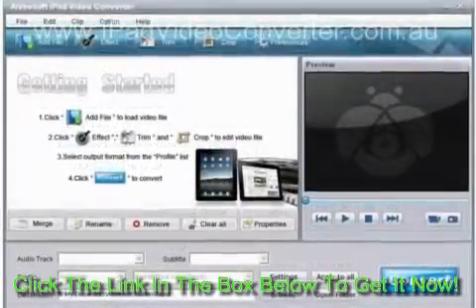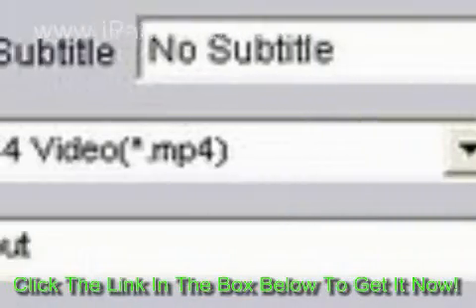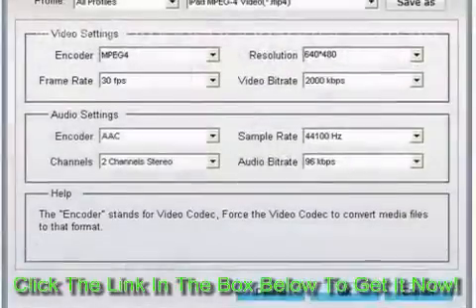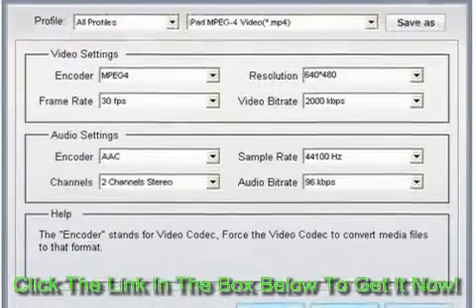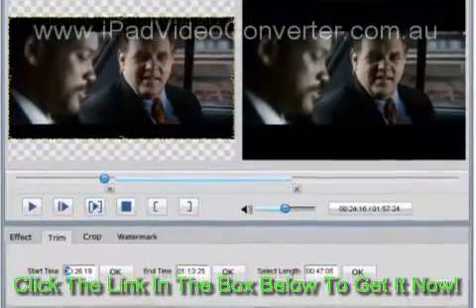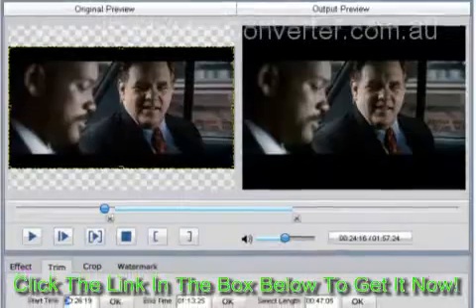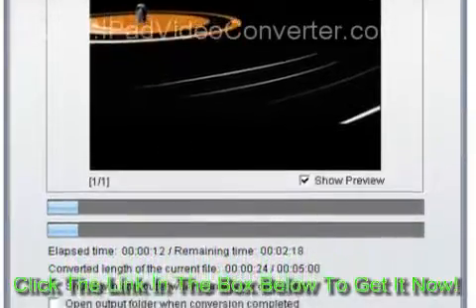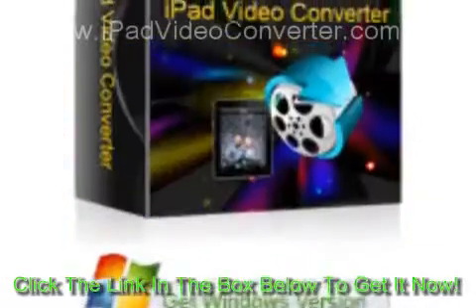How to Convert AVI to iPad with AVI to iPad Converter?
- If you want to enjoy an AVI movie on your iPad, but find that the iPad does not support this format, Aiseesoft iPad Video Converter can help you solve this problem. This powerful AVI to iPad Converter can help you convert AVI and other popular video format to iPad compatible format fast and conveniently.
Besides, it can also serve as a video editor, which possesses lots of powerful editing functions, such as trimming cropping and merging videos.